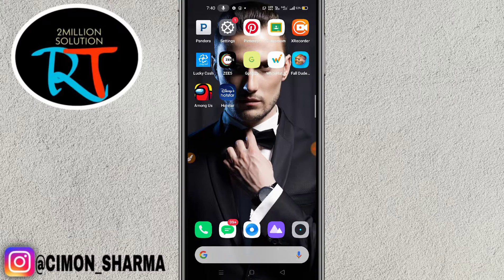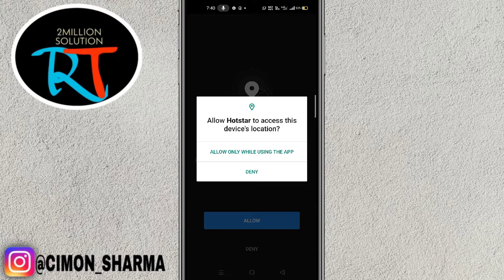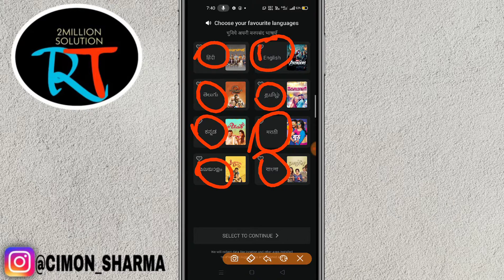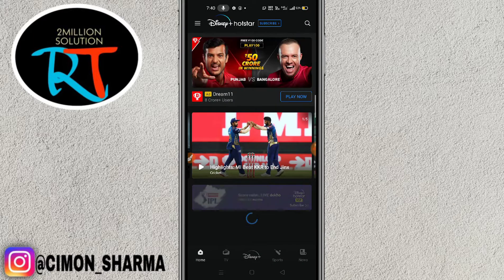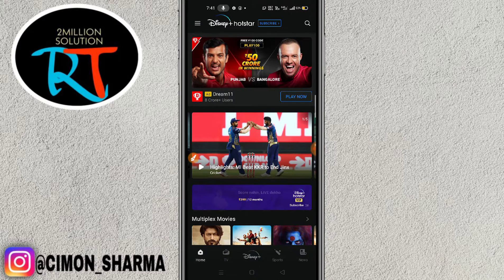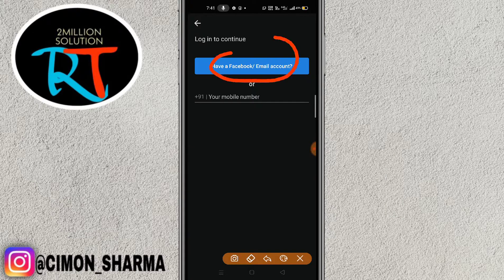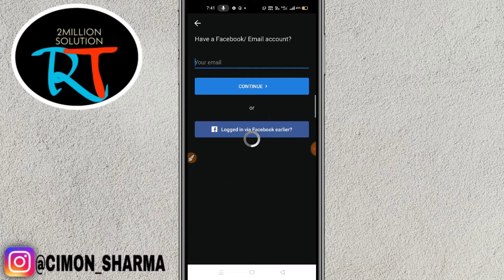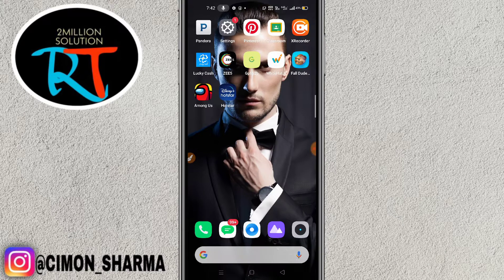How To Create Disney Account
How To Create Disney+Hotstar Account On Android